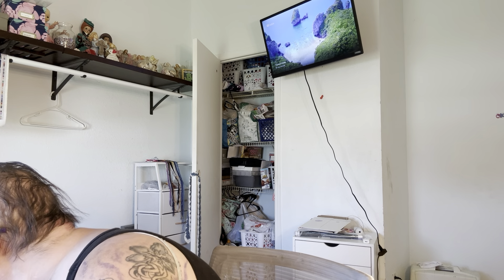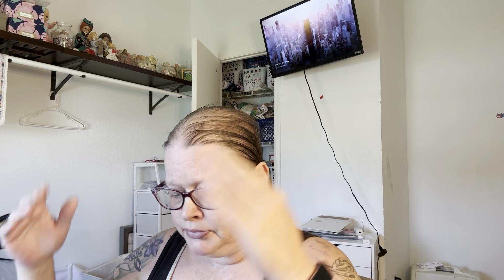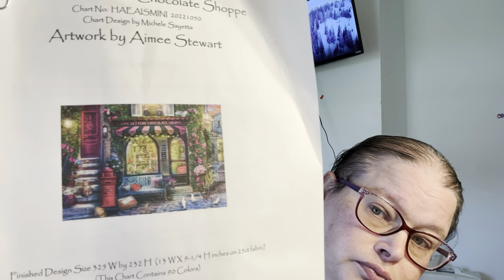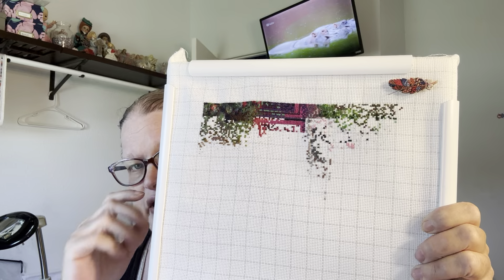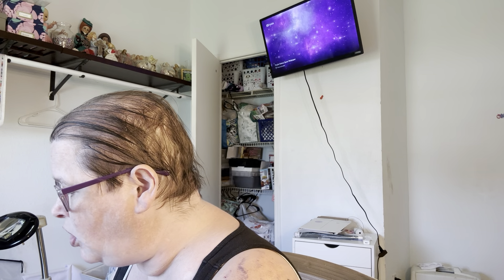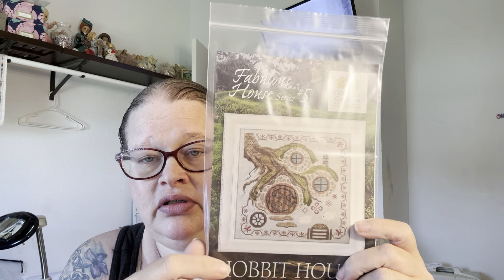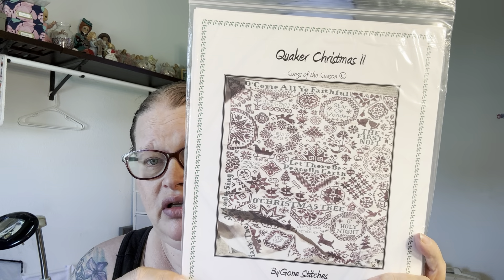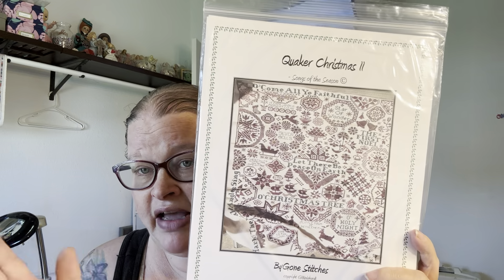Flosstube #3 keeping it moving